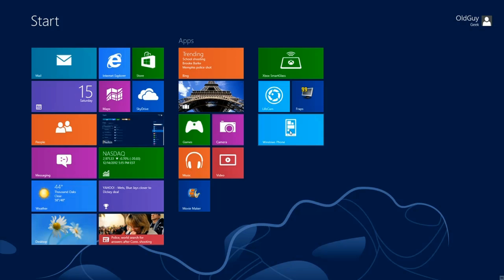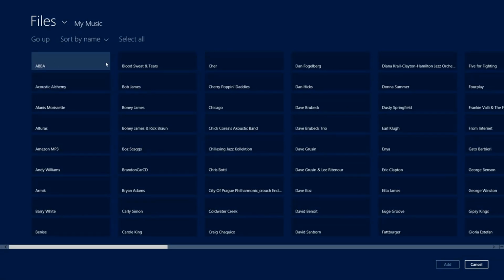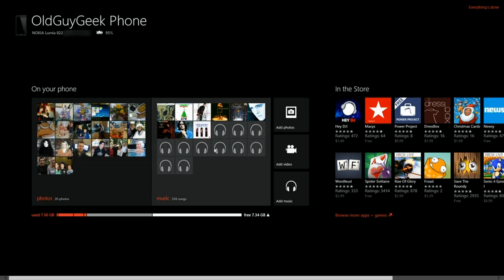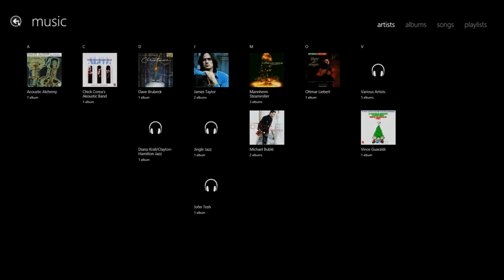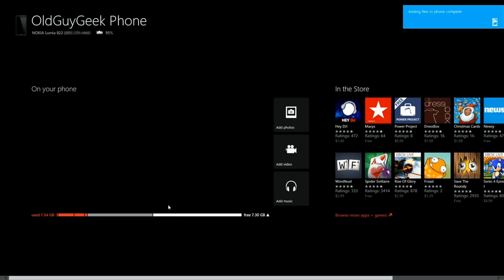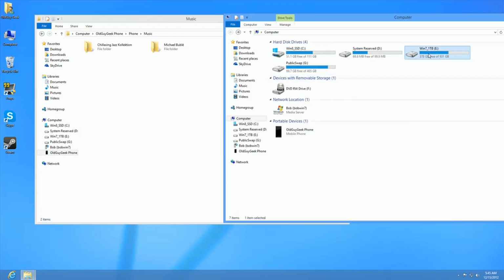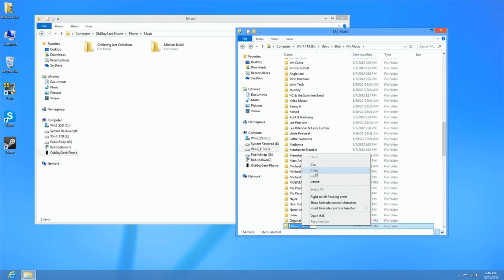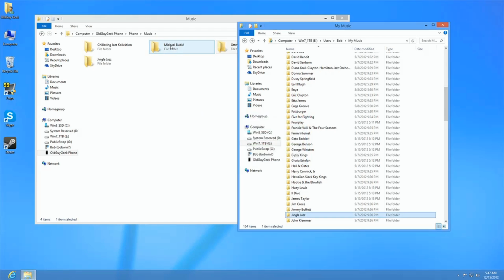Windows 8 Phone - Move Music or Other Files to Your Phone via USB Cable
At first glance using the Windows 8 Phone Tile and underlying screens looked inefficient and time consuming.  But it was more than worth a second look.  Learn how to use Windows 8 (or you can still use the File Explorer) to selectively transfer your music or other files to your phone.  We cover both methods in this video.

In this demo, we do it with a USB cable.